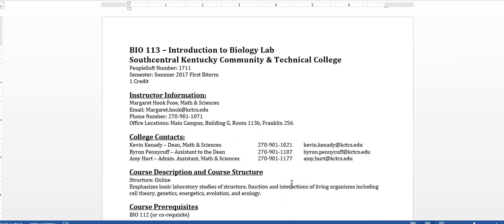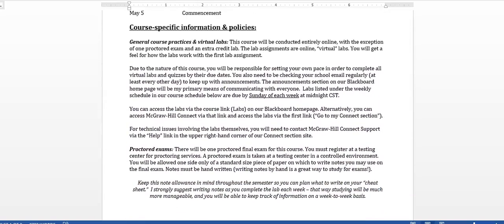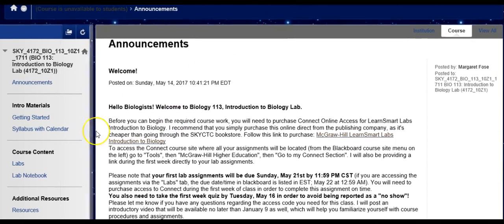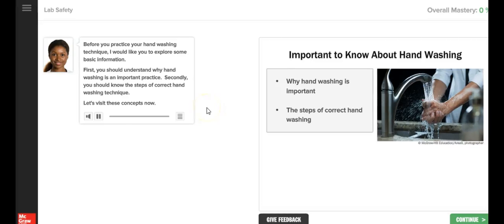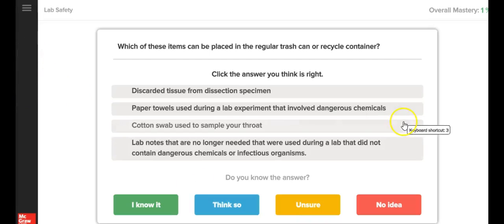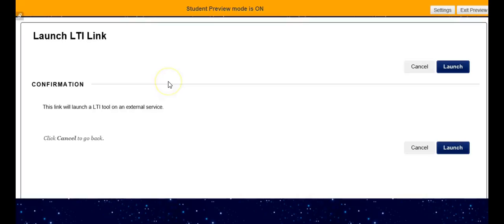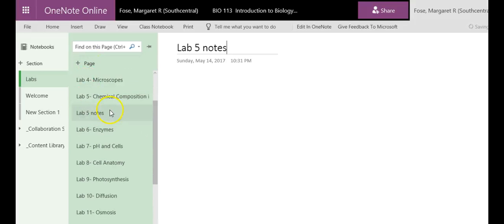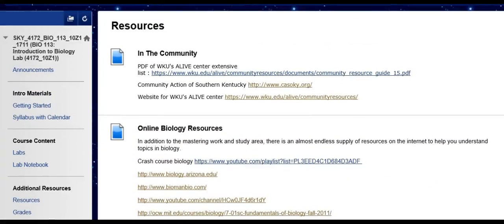bio 113 summer 2017